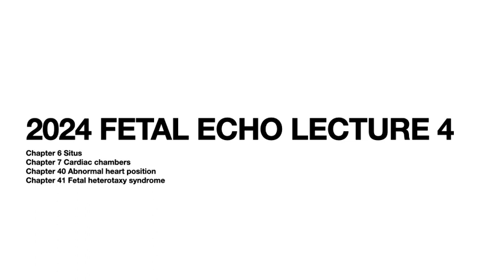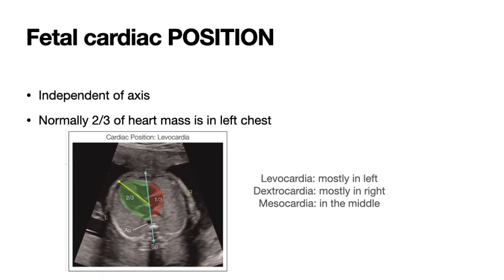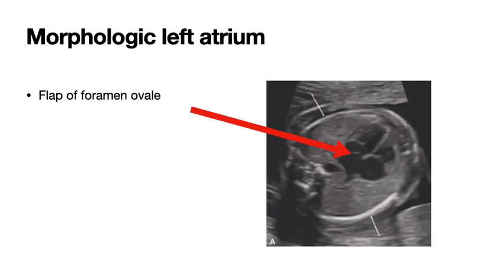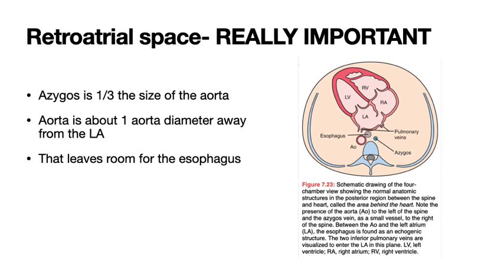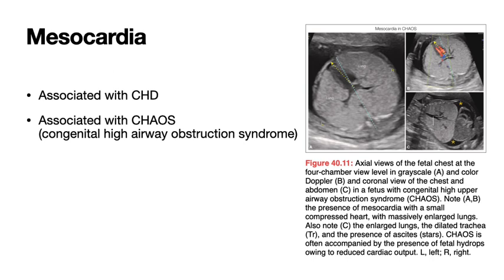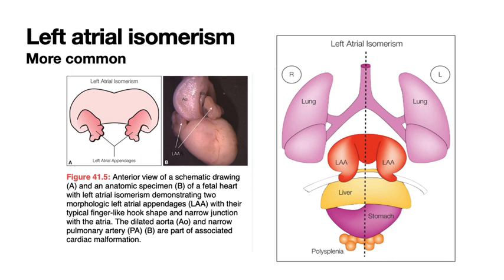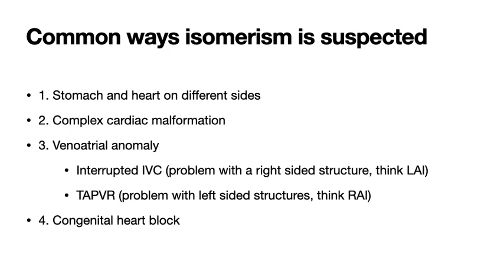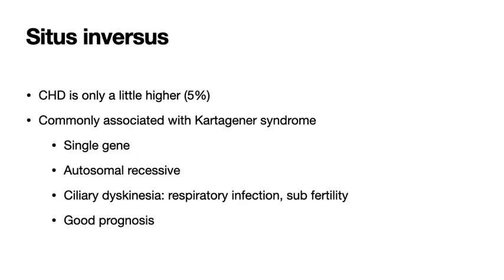2024 echo 4 movie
first part is messed up but I didn't realize it till the end